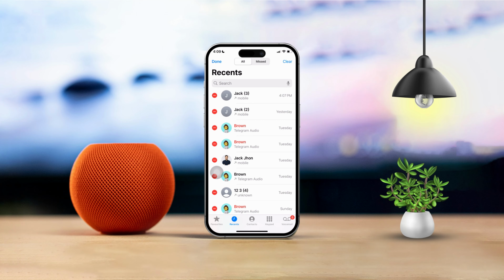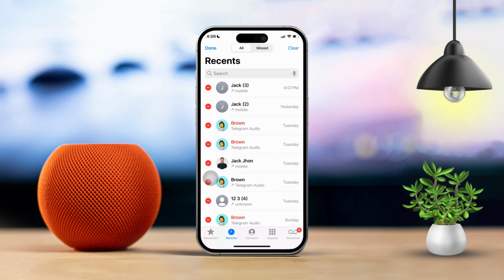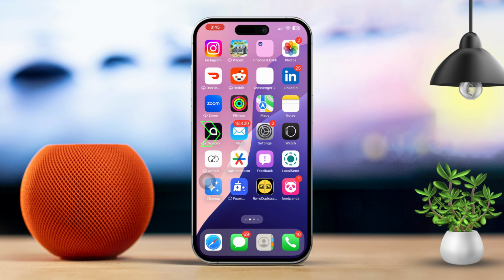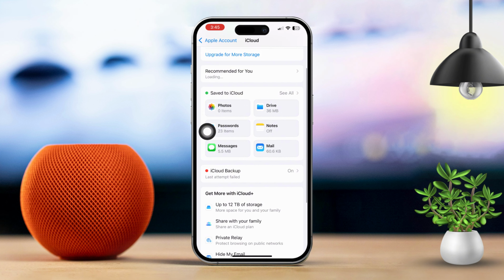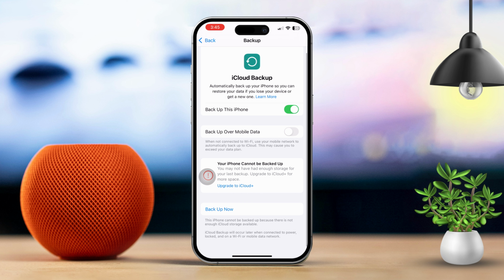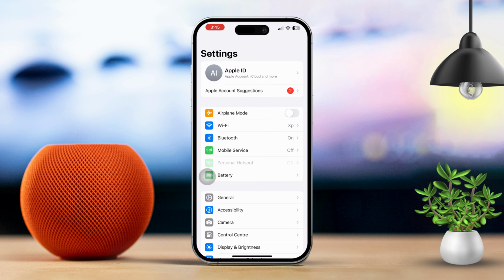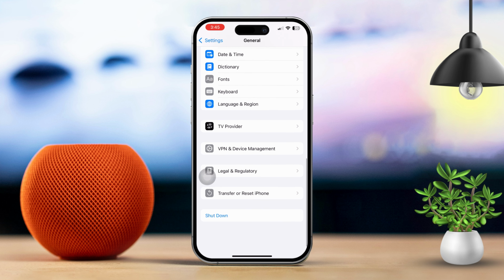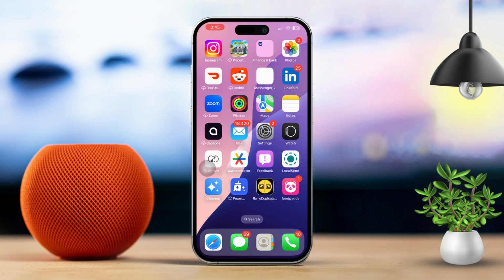How to Recover Deleted Recent Call History After iOS 18 Update | Restore Deleted Recents on iPhone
If you want to find your call history if you've deleted it on your iPhone, This video is for you! I'll show you the easy iPhone call history recovery method in this short tutorial! If you have accidentally deleted the call history on your iPhone, you will obviously start to wonder how to get back those deleted call history on your iPhone.

Well, follow me along to get those answers you were looking for! It won't take much time!